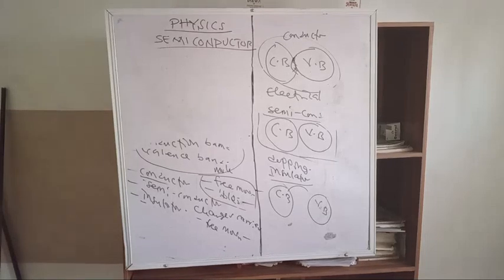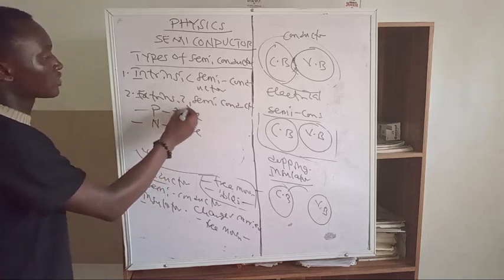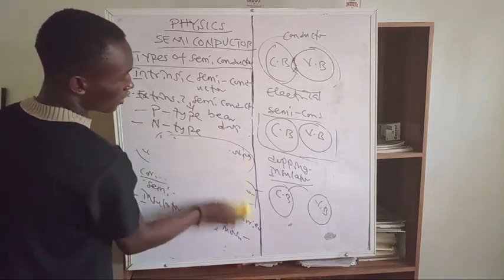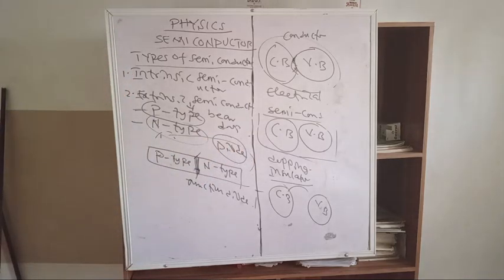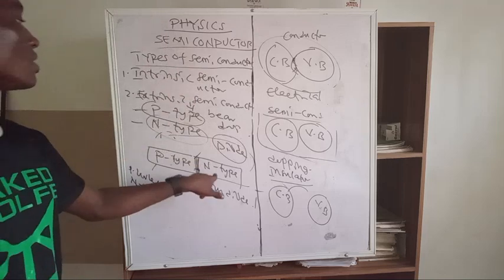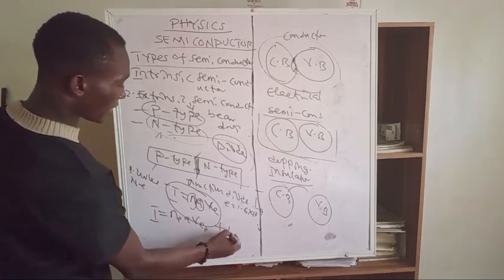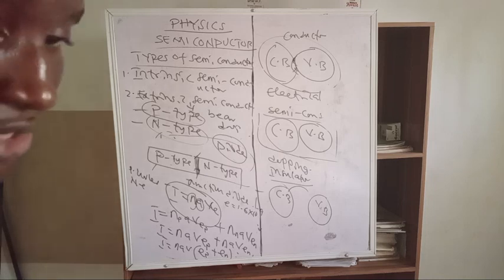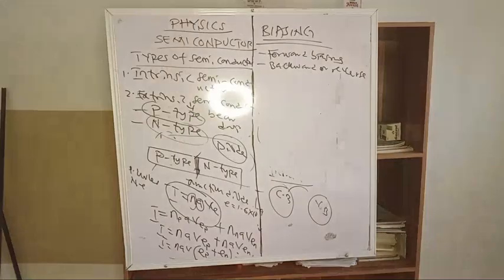SEMICONDUCTOR PT2 ( ATOMIC PHYSICS)